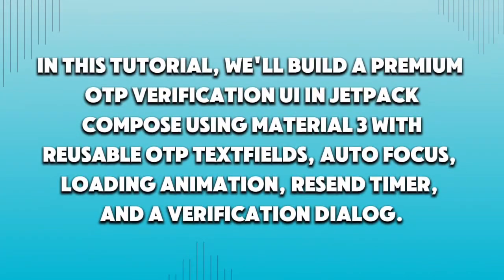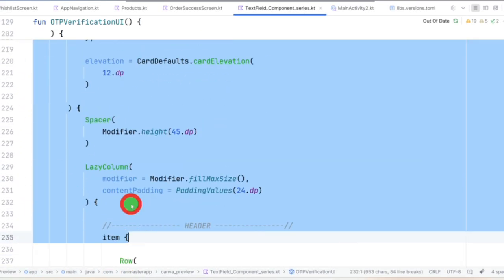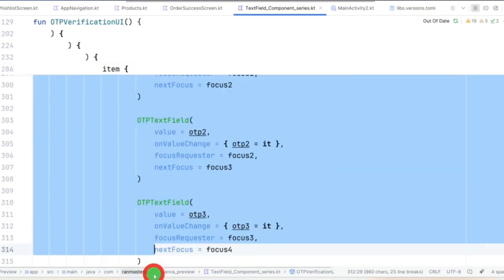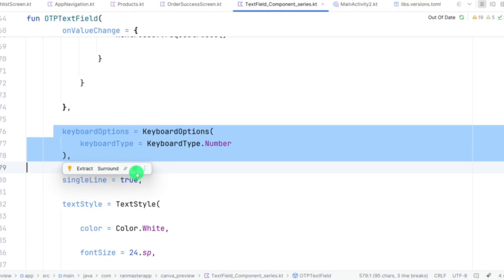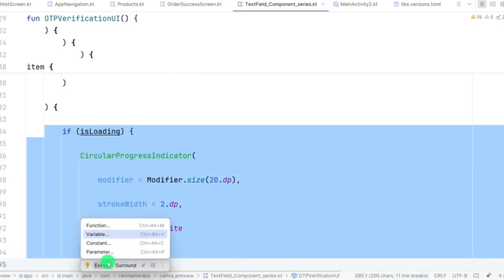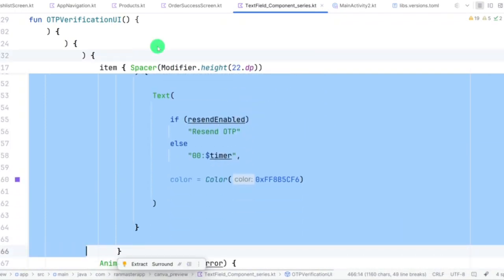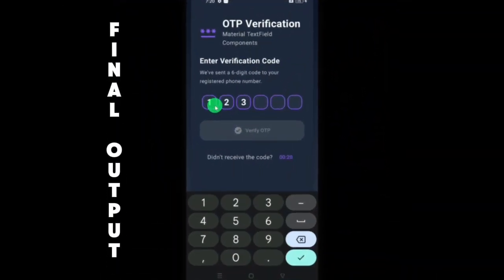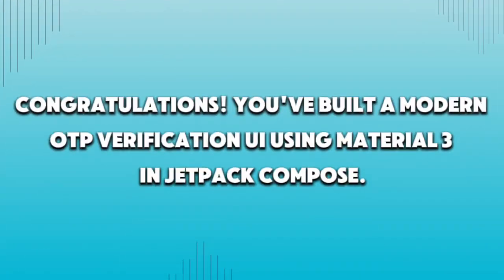OTP Verification UI with Auto Focus & Timer | TextField Components #5 | Jetpack Compose Material 3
Learn how to build a modern OTP Verification UI in Jetpack Compose using Material 3.

In this tutorial you'll create:

✅ OTP Verification UI
✅ 6-Digit OTP TextField
✅ Auto Focus Between Fields
✅ Auto Move to Next Field
✅ Backspace Navigation
✅ Countdown Timer
✅ Verify OTP Button
✅ Modern Material 3 Design

This tutorial is part of my Jetpack Compose TextField Components series.